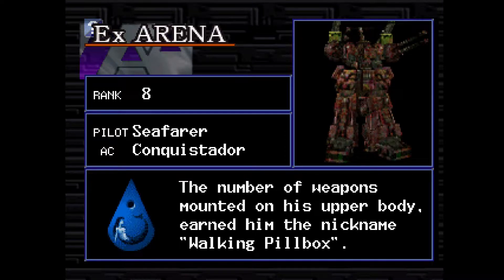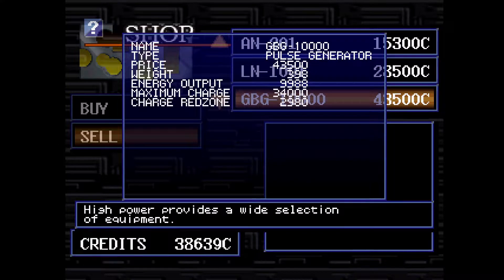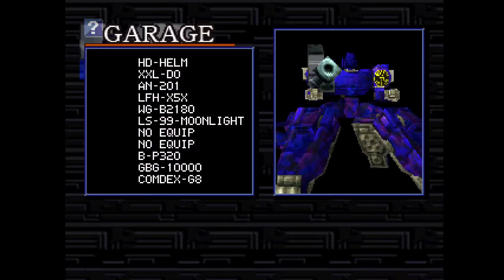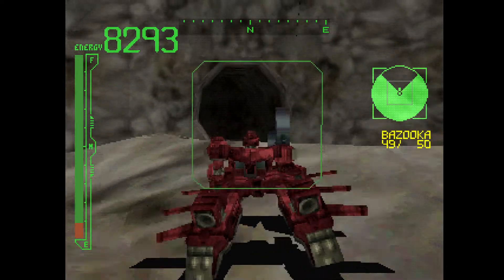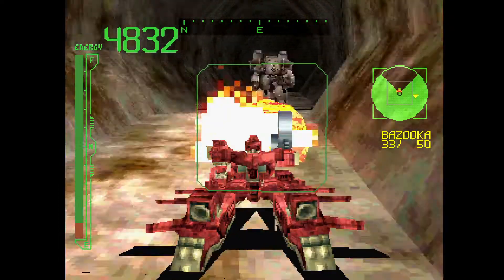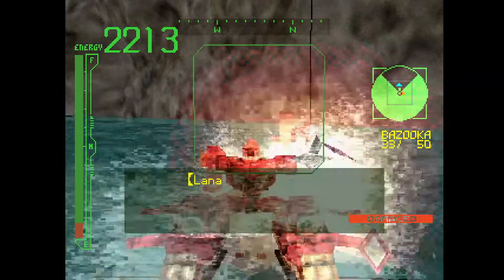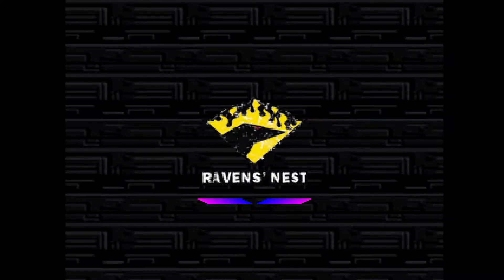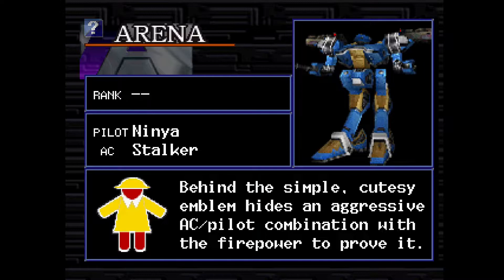Armored Core - Master of Arena - p.3 - Hidden Weapon